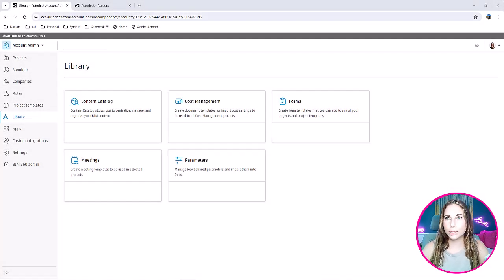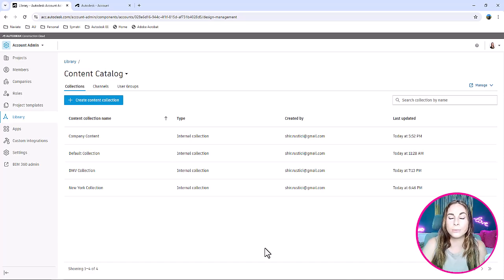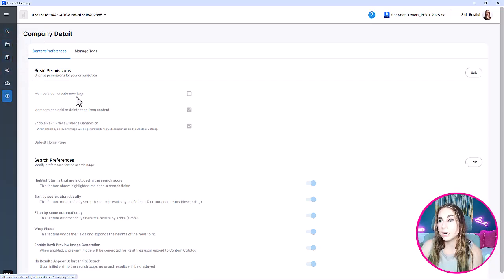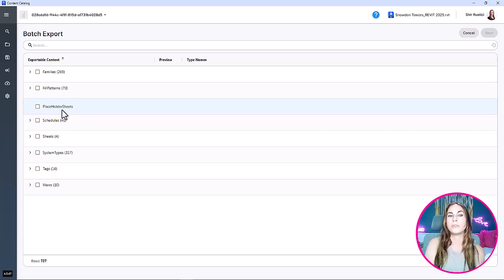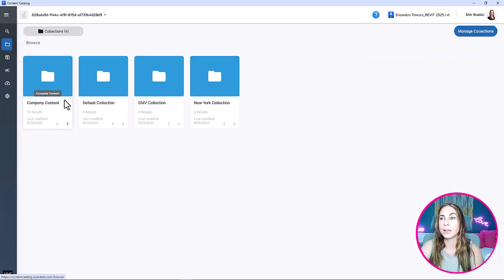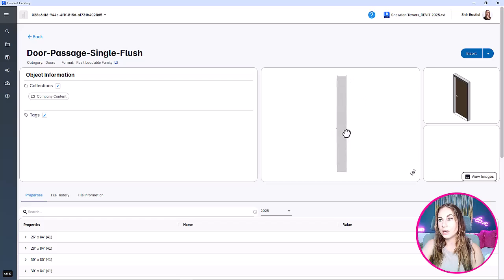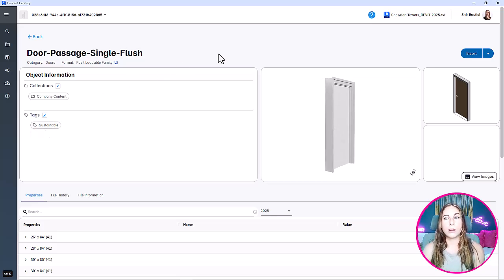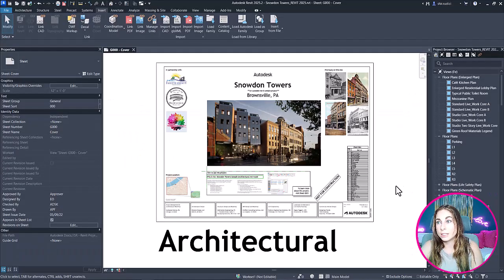Autodesk Content Catalog Explained: The Ultimate Tool for Managing Your BIM Assets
In this video, we're diving into Autodesk's latest innovation: Content Catalog. Formerly known as Unifi, this tool is now a cloud-based digital asset management solution designed to help you easily manage, distribute, and access the latest versions of your BIM content, including Revit families and AutoCAD blocks. With Content Catalog, you get a single source of truth for storing, versioning, and sharing your essential content and data. Best of all, it's available at no additional cost for users with an existing Autodesk Docs subscription. I'll walk you through how to get started, highlight some key features, and show you why this tool is a game-changer for architects, engineers, and BIM managers. Don't miss out on optimizing your workflow with this powerful new tool!"

Timestamp
00:00 - Intro
00:52 - What is the Content Catalog?
01:55 - How to setup the Content Catalog
03:00 - Install the Content Catalog Extension
03:21 - Access Content Catalog in Revit
04:17 - Manage Content Preferences and Tags
04:57 - Upload Content
06:56 - Browse Content
09:36 - Filter Content
10:44 - Insert Content
11:14 - Conclusion